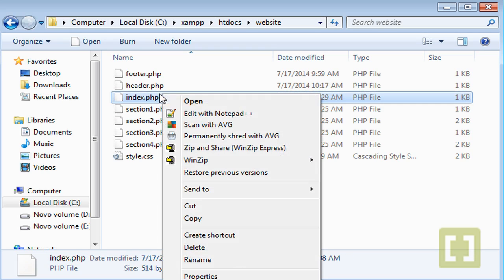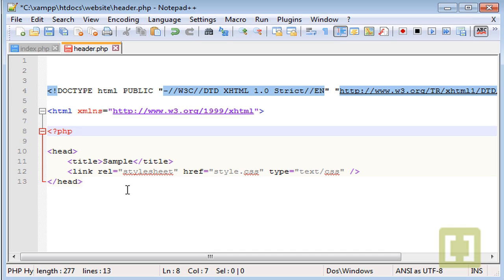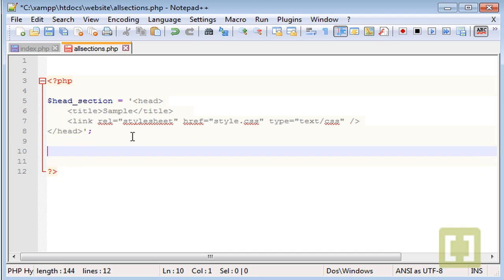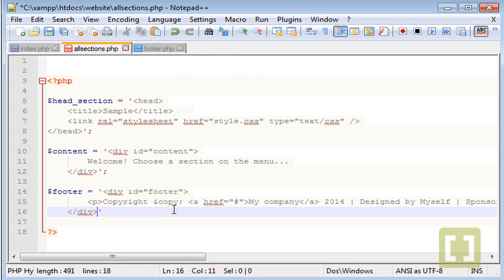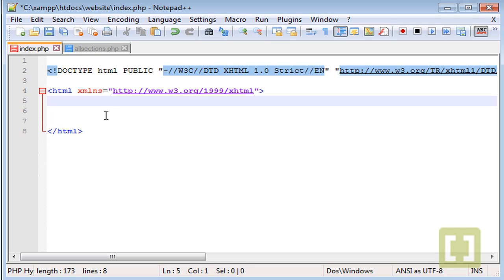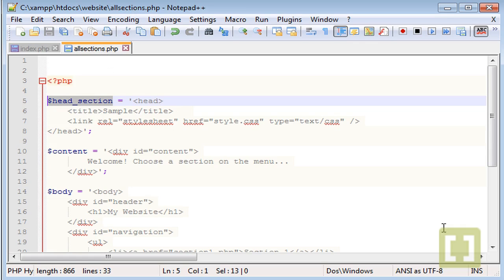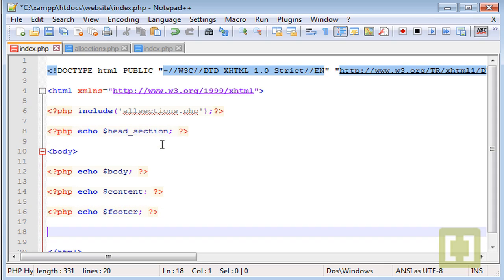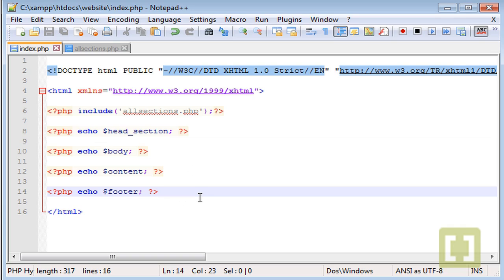PHP PART 26 Storing HTML in Variables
Storing HTML in Variables
XAMMP, INDEX.PHP,